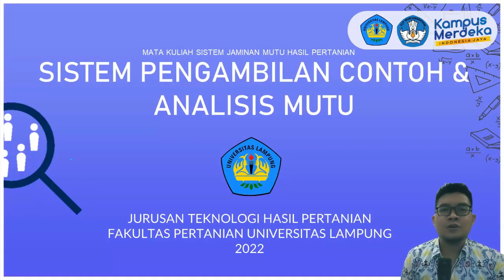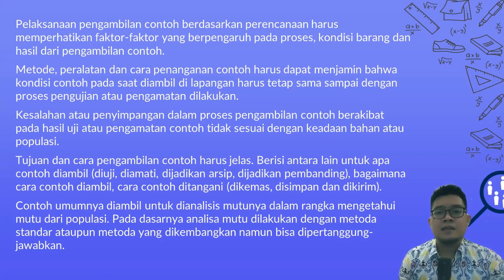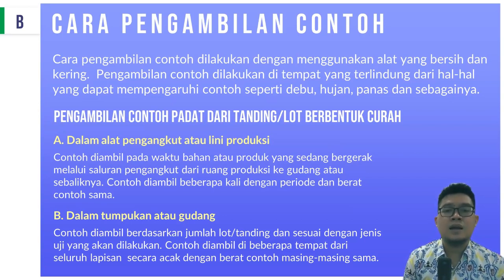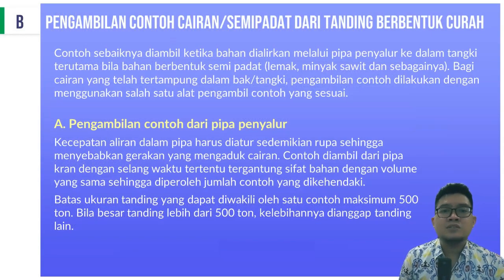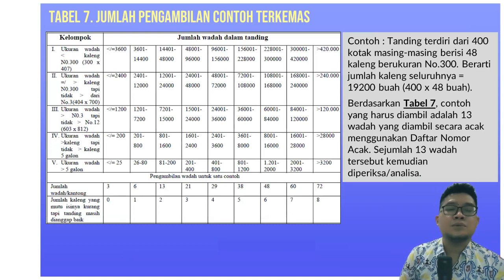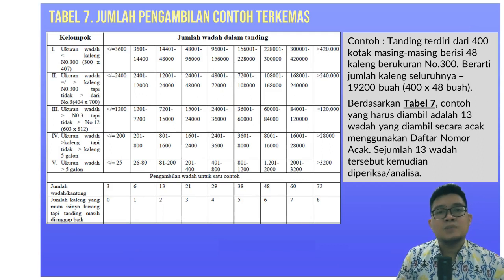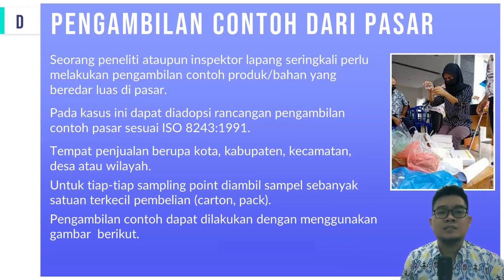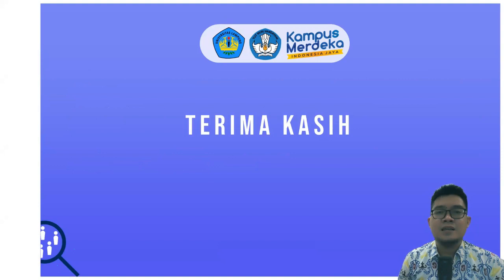10. THP - Sistem Jaminan Mutu Hasil Pertanian - Sistem Pengambilan Contoh